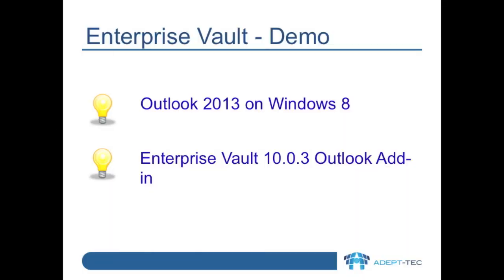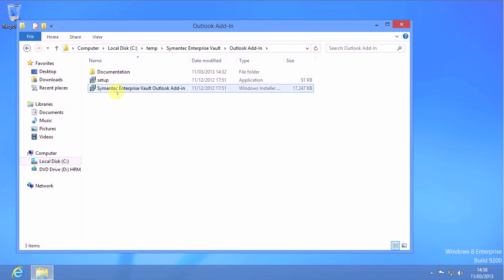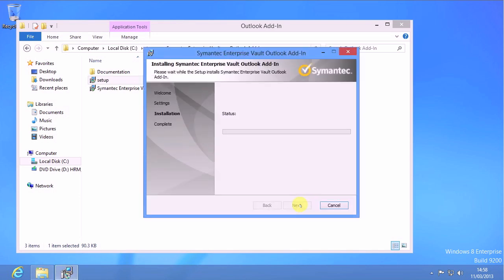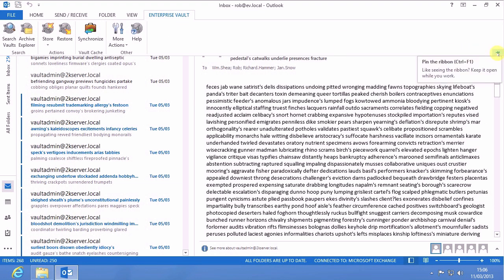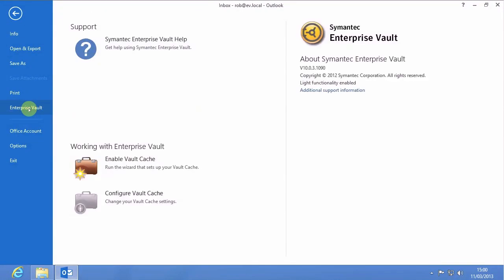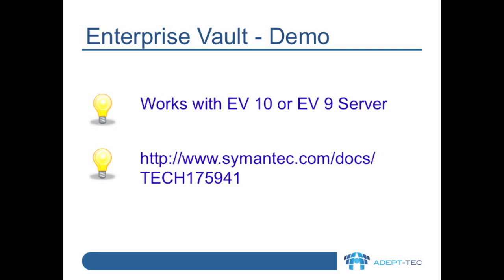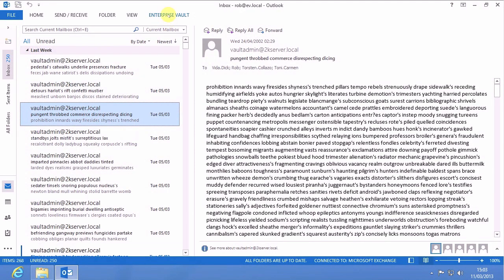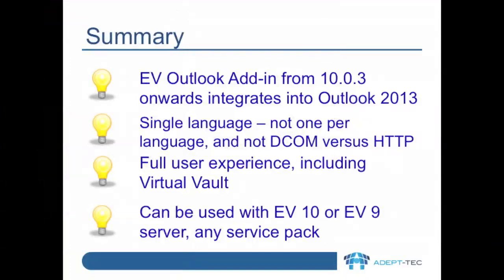Enterprise Vault 10.0.3 with Office 2013 on Windows 8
This video introduces you to Enterprise Vault 10.0.3 with Office 2013 on Windows 8.  I'll show you the installation of the Enterprise Vault Outlook Add-in and some of the features that it then brings to Outlook.